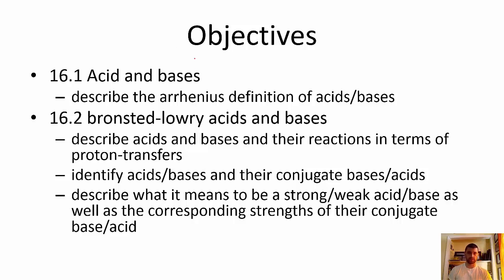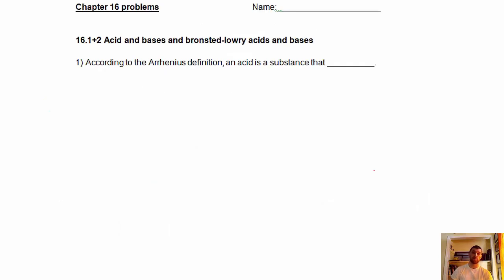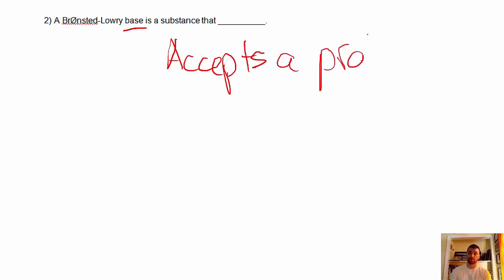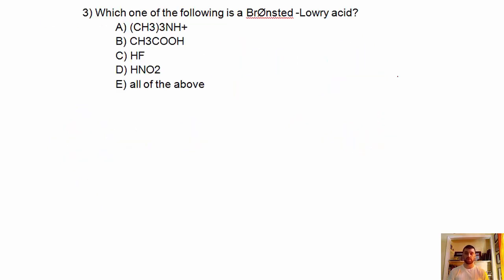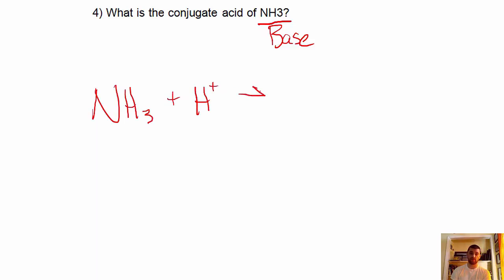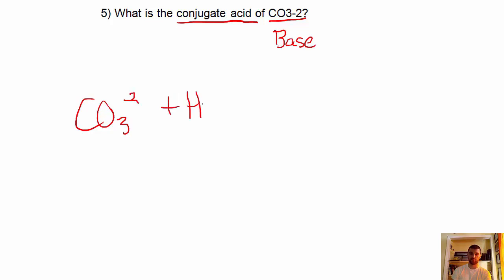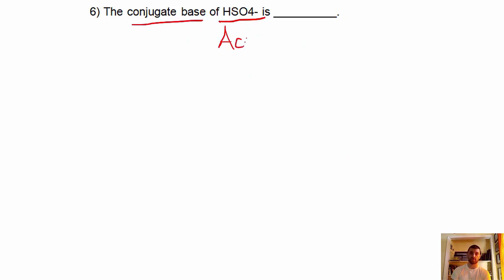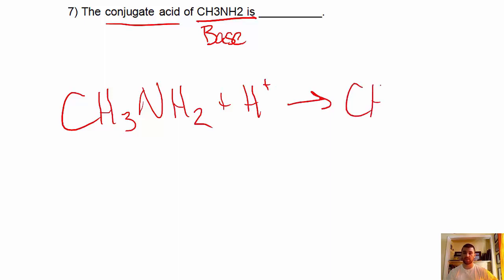16.1 problems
Objectives:
describe the Arrhenius definition of acids/bases
describe acids and bases and their reactions in terms of proton-transfers
identify acids/bases and their conjugate bases/acids
describe what it means to be a strong/weak acid/base as well as the corresponding strengths of their conjugate base/acid